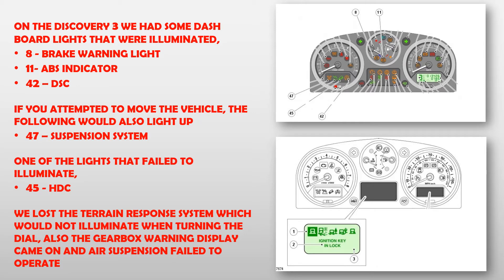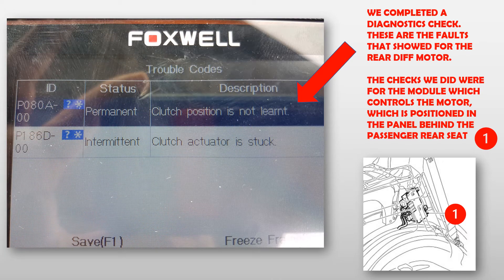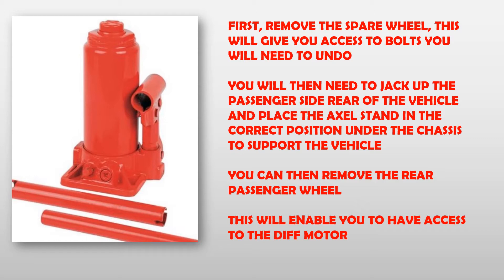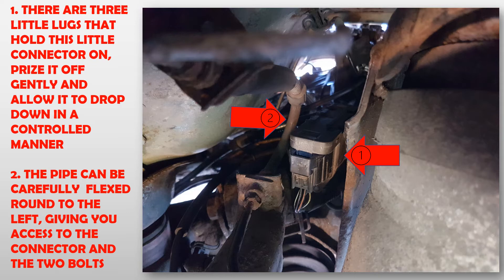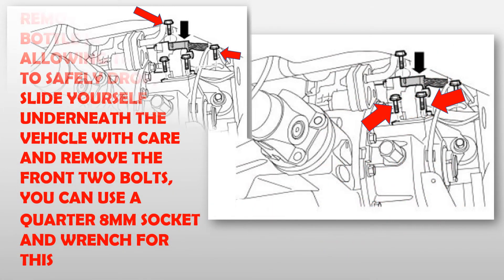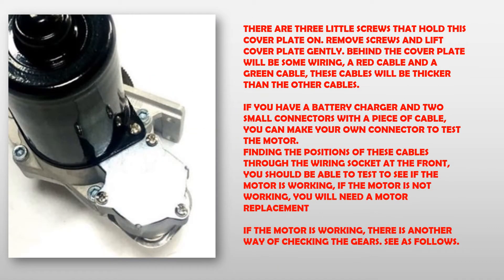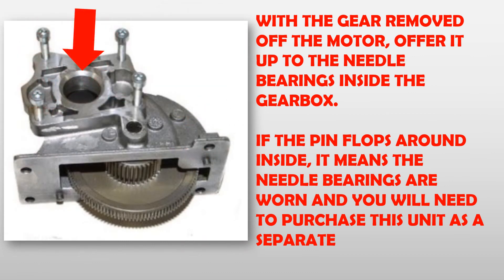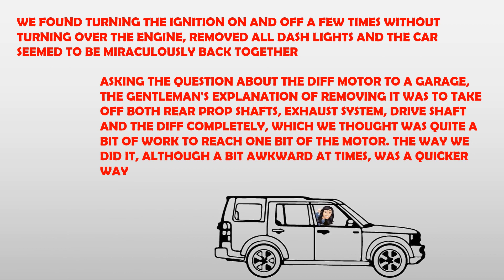LAND ROVER DISCOVERY 3, ELECTRONIC DIFF FAULT, HOW TO REPAIR IT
This video will explain a step by step process of how to repair an electronic motor on a diff that has failed.